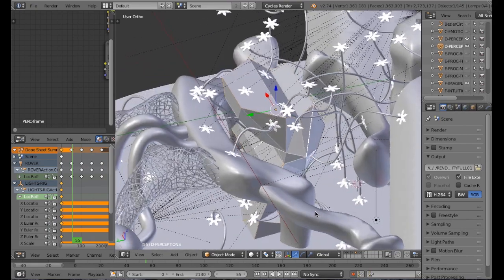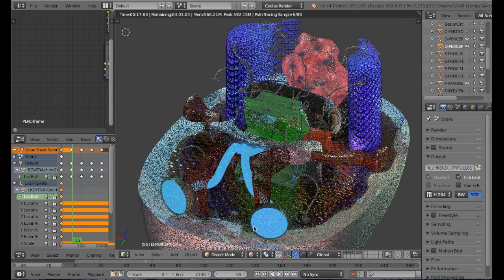Making "The Mirror" (Part 1)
Some random babbling about how the project called "The Mirror" works, and how it is being put together.

via Bitcoin to 16rhWV17H3HCCQw6hUfHsZ93fYMS1kvUeL
or by "snail mail" to

Thanks to all those who help make this happen. It's a massive project, but I will be working on it as often as I can until it's finished.

- Larken Rose